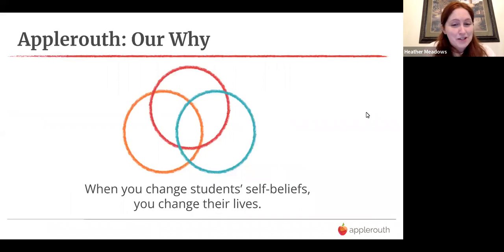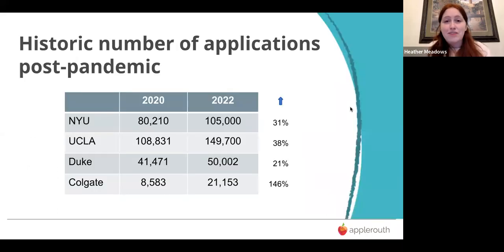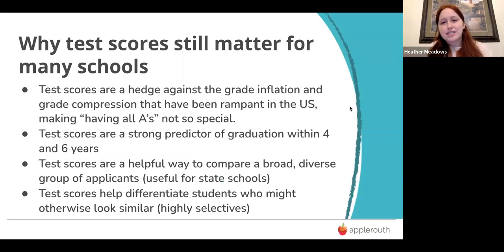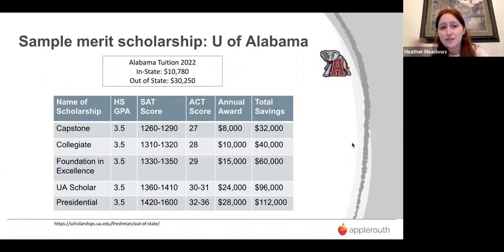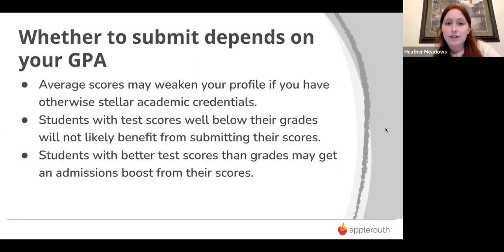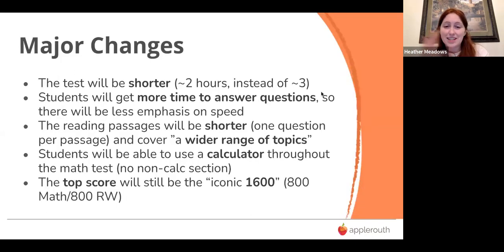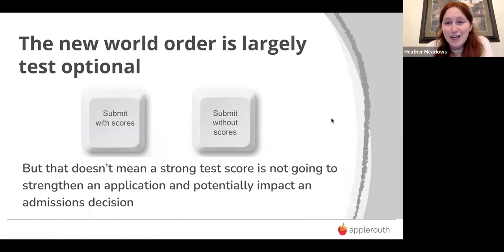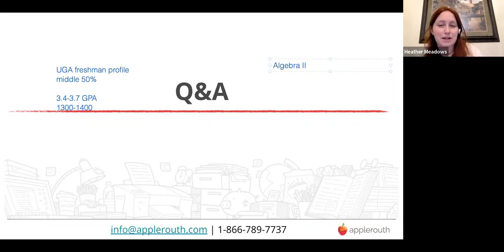Test Optional: Myths and Facts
If you've heard anything about college admissions in the last few years, you've heard the term "test-optional." But what does test-optional really mean? It's caused a lot of confusion and we're here to dispel the myths so you can make strategic decisions that will optimize your chances of admissions and scholarships. Too many families get this valuable information too late in the game, so join us for this super-practical webinar, filled with helpful advice.